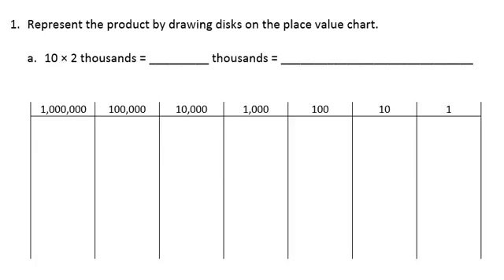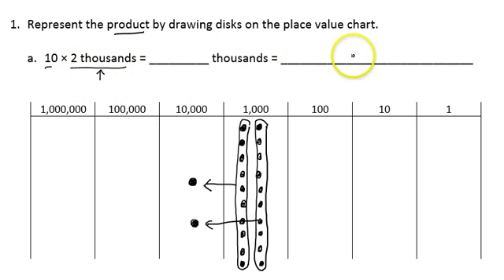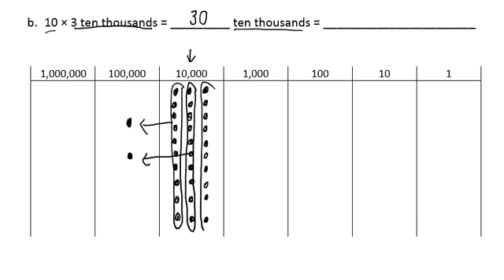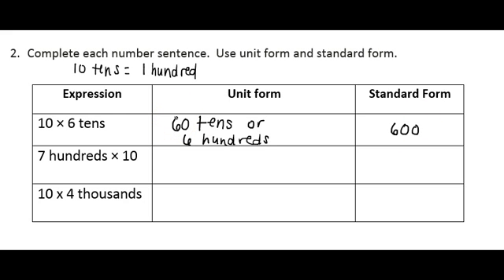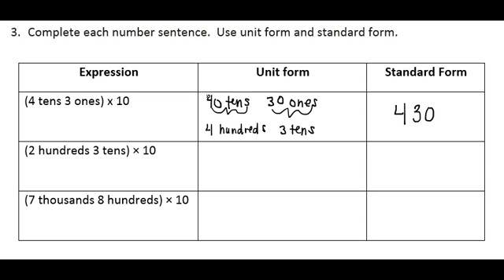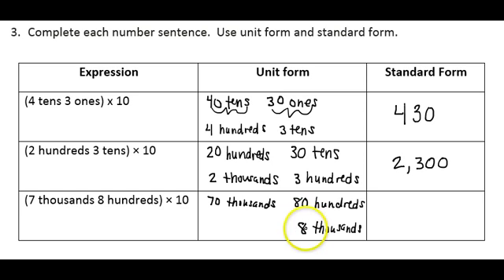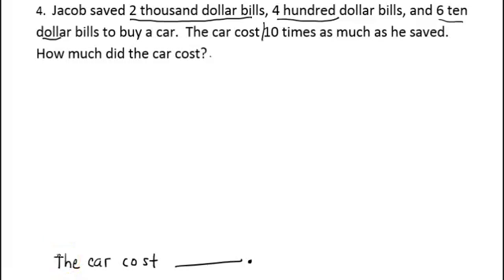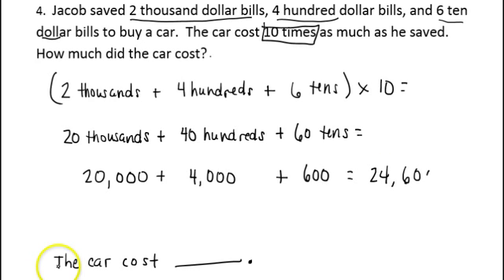G4 M1 L2a Tutorial